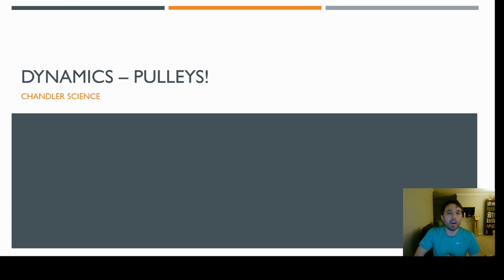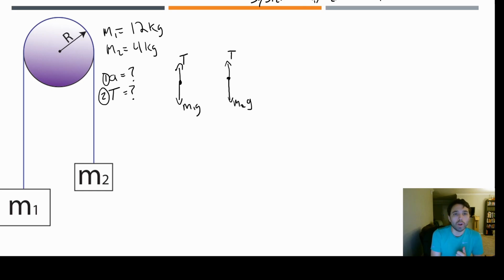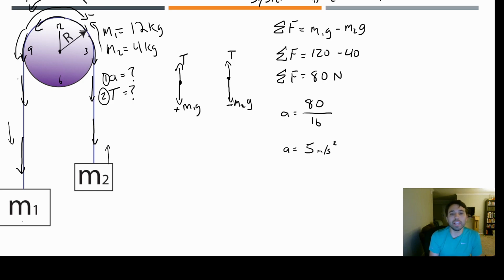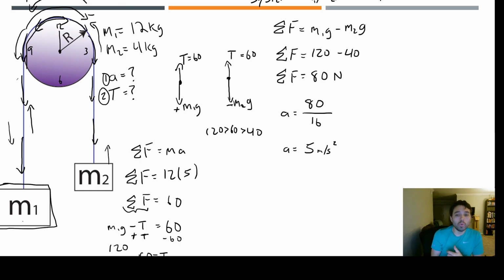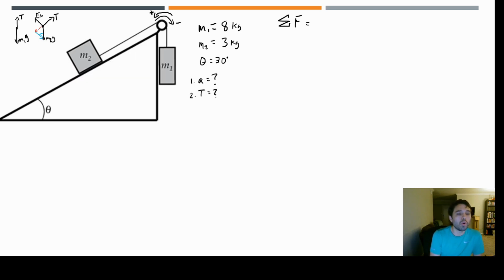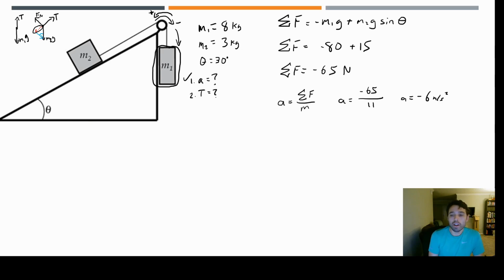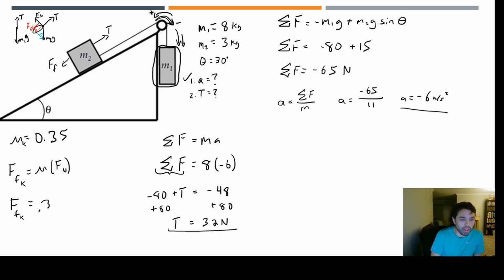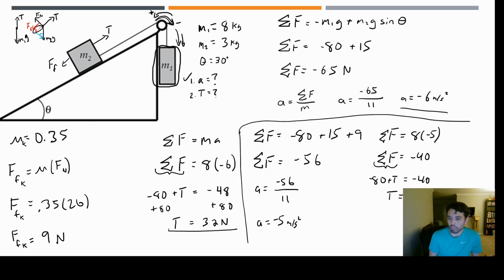Dynamics - Pulleys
Mr. Chandler solves Newton's Laws problems (Dynamics) with pulleys